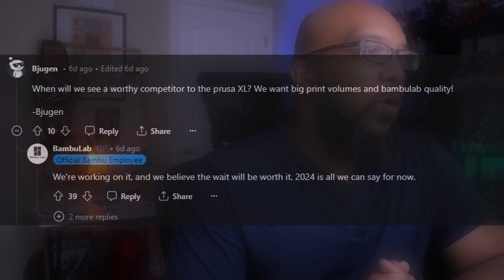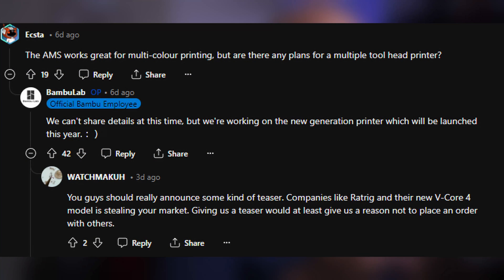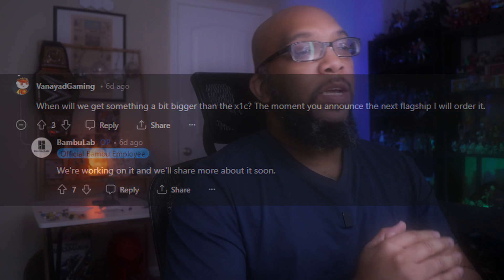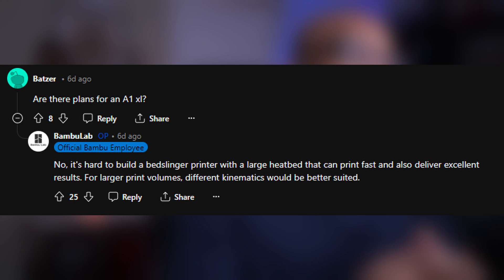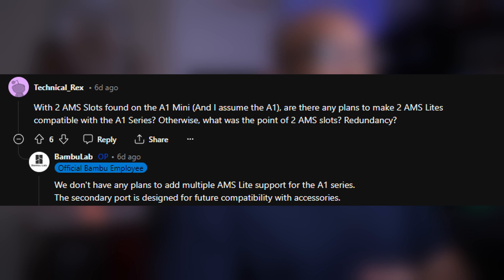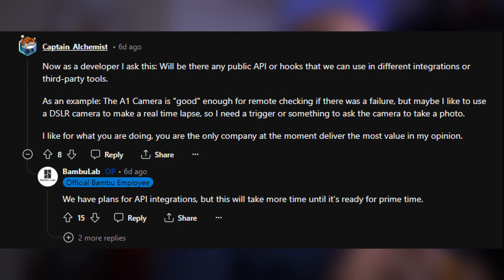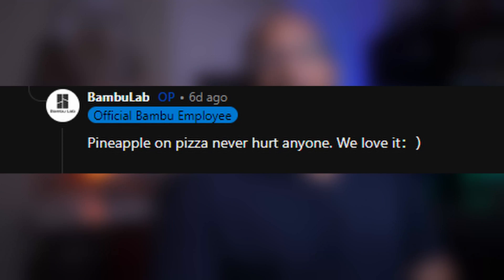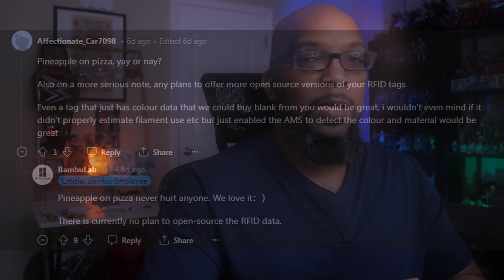NEW Bambu Lab Printer Coming in 2024 & More!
Bambu Lab held an AMA session on Reddit and answered many questions about their printers and what's coming in the future.